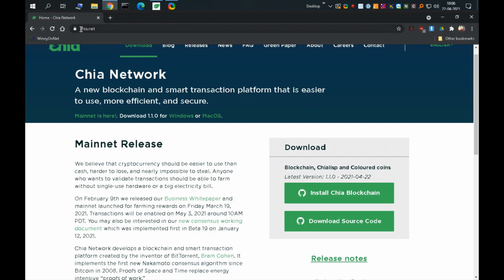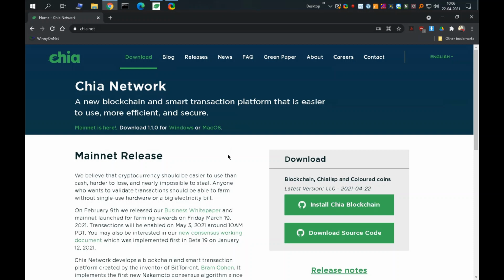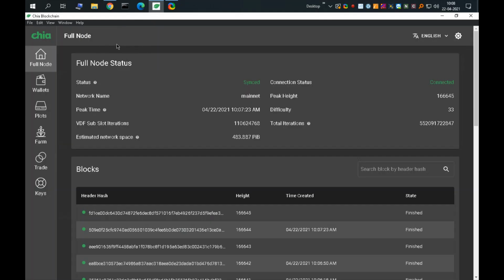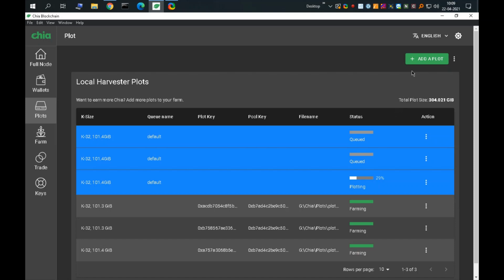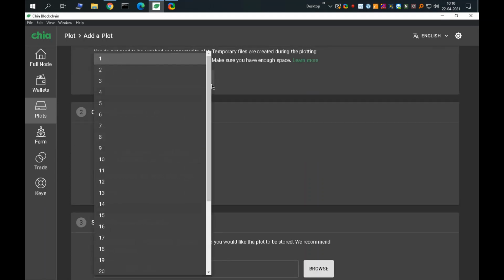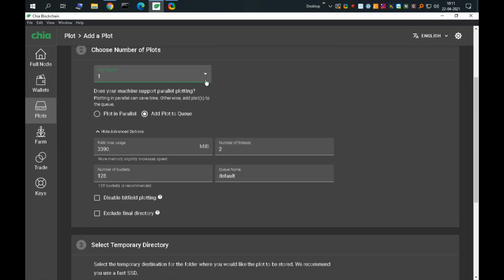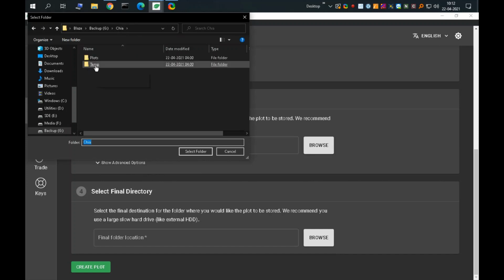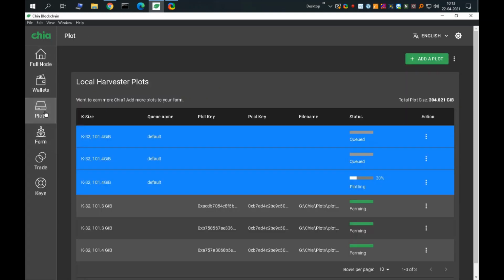Chia Crypto Currency (XCH) - Blockchain - Simple Setup - Plotting and Farming - Turn off HDD sleep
This video explains how to setup a Chia farming system using a Laptop or PC at home.

xch1fu9ph8k5760fcl23cqfglwra44zz68qk2mvsduge4gamqprqerqs32v2ny

Chia Plotting and Farming is pretty simple if you have a few HDDs or SSDs to spare.

Important Note: Turn off Sleep function (Resume from sleep is not supported now!)

Chia Cryptocurrency XCH is getting popular now. It might become an alternative to Bitcoin (BTC) in a few years.

Start early!

Chapters:
00:00​ - Introduction
01:27​ - Setup
03:19 - Adding Plots
04:38 - Power Usage
07:00 - End